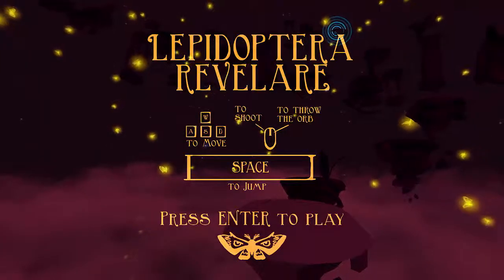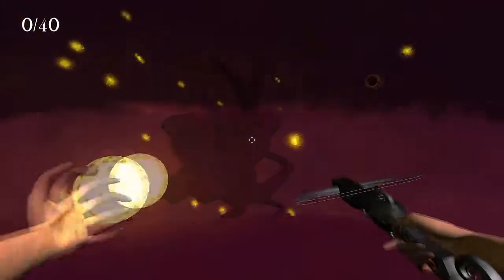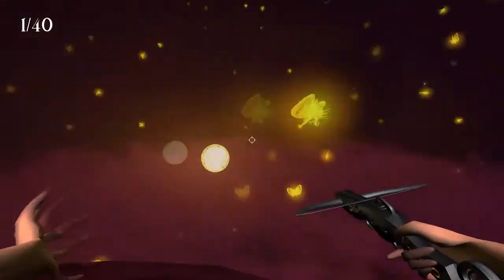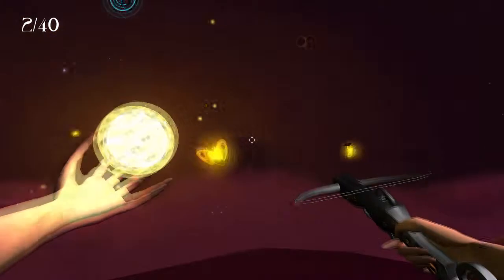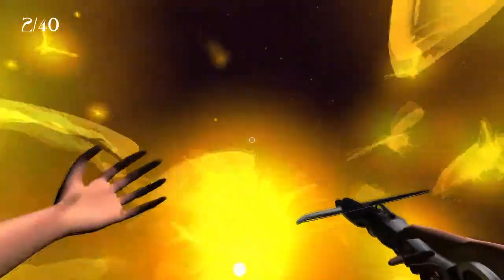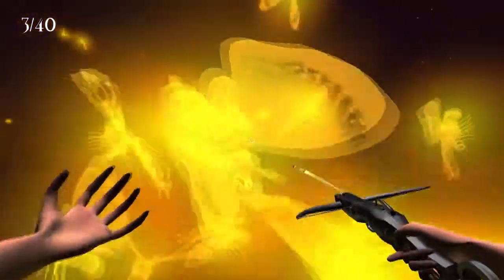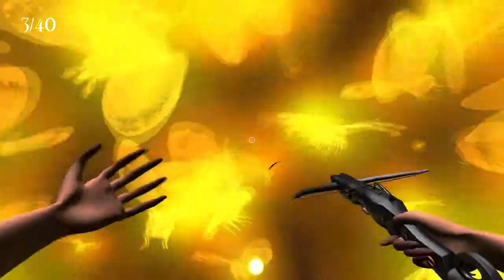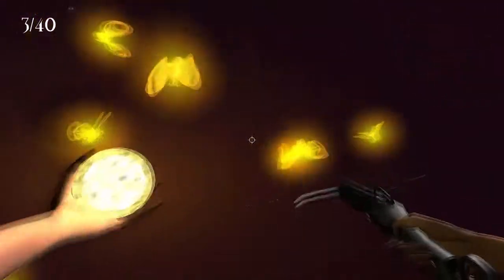Indie Attack 071: Lepidoptera Revelare (7DFPS Week)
So you're in space with a magic orb and a big flock of butterflies and some guns. Just like the Cowboy Bebop Movie.